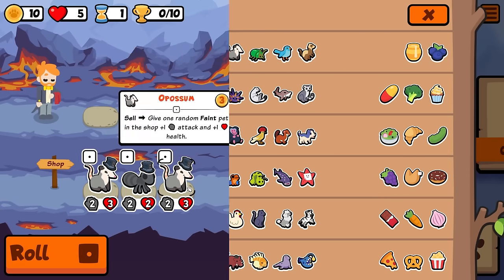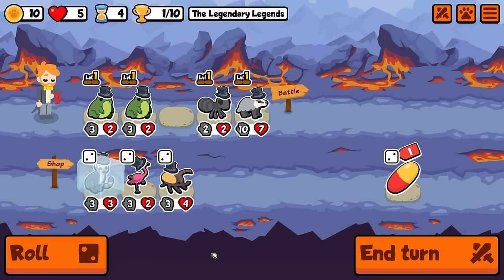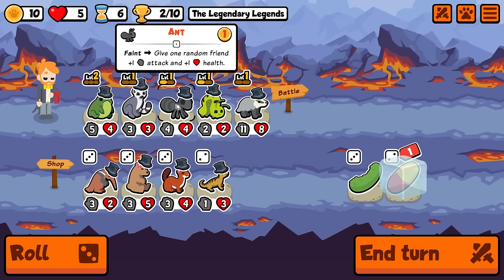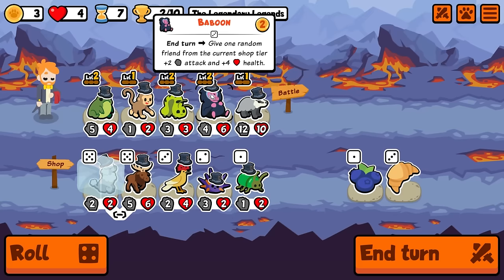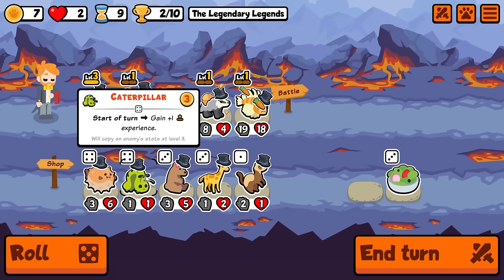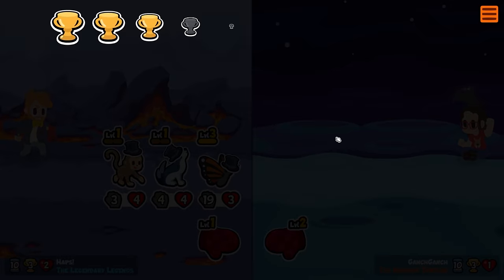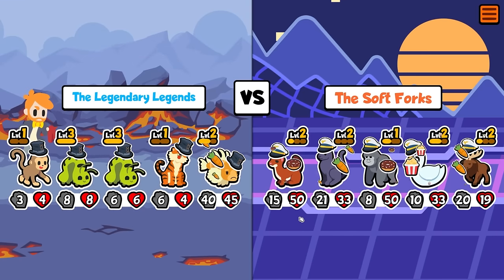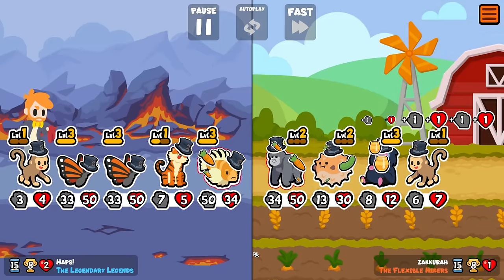The DEMOLITION DUO in the Super Auto Pets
Lionfish used to be one of the most broken pets in the game! It may have been nerfed but it’s is still one of the strongest snipers in the game!

In this run we really don’t hold back with Lionfish + Tiger combo partnered with double Butterfly.